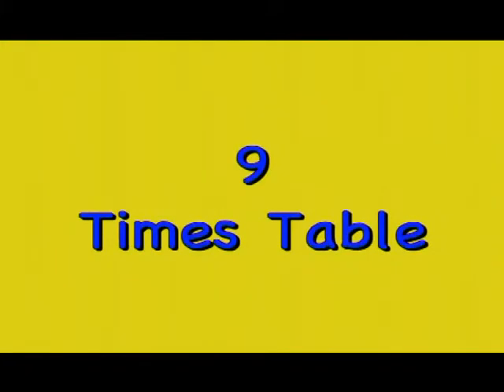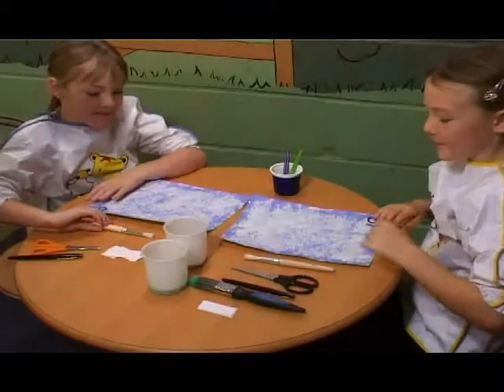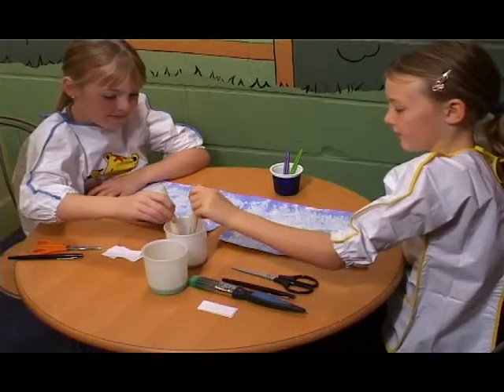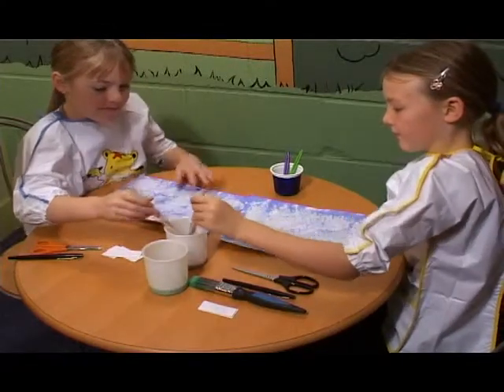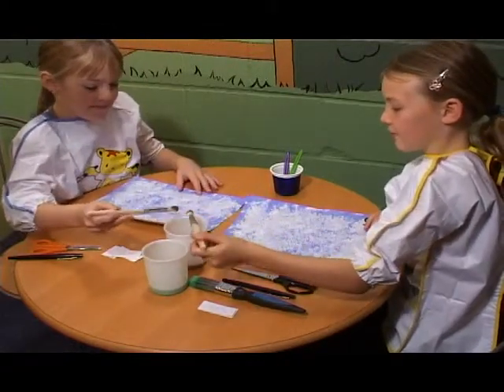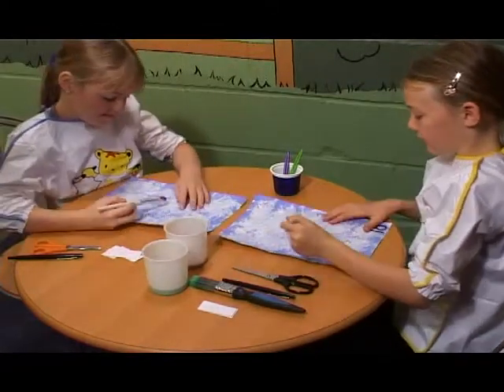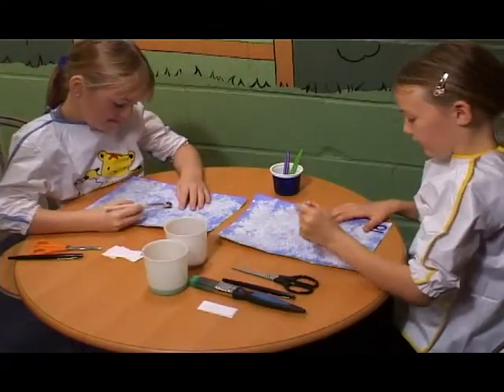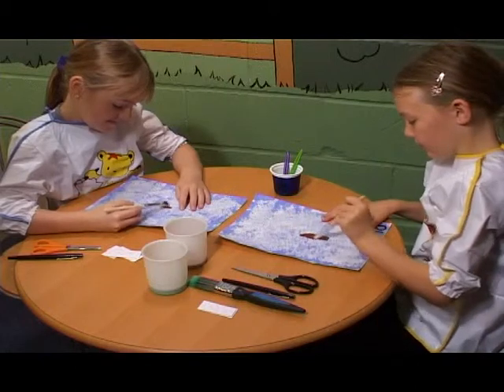Kidzone - Nine Times Table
The video 'Nine Times Table' is taken from the DVD -- 'Times Tables'. Published by CYP Limited in 2005.

The DVD provides a practical, everyday approach to grasping the times tables.

It relates times tables to shopping, money, craft activities, science & nature, transport and much more!